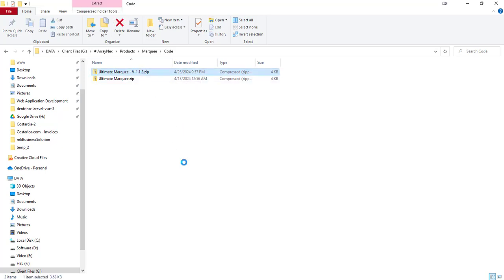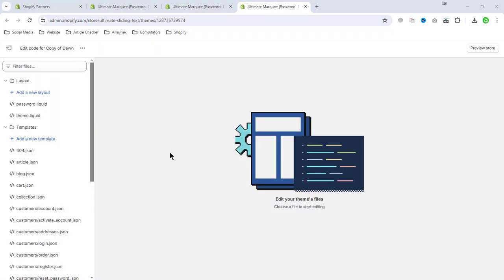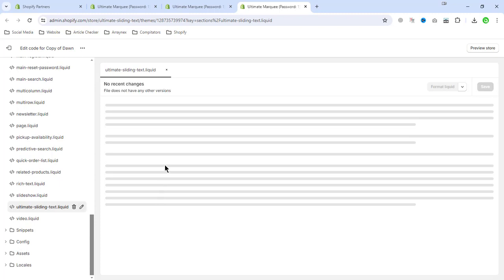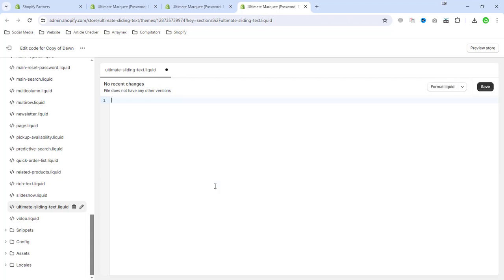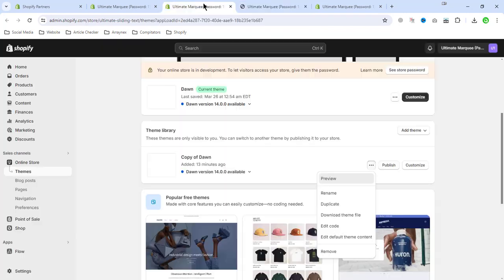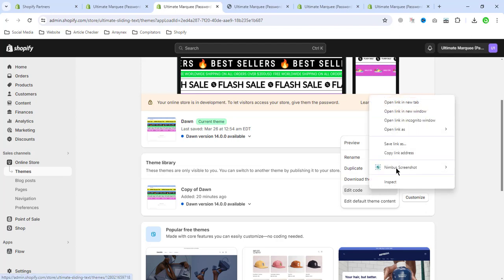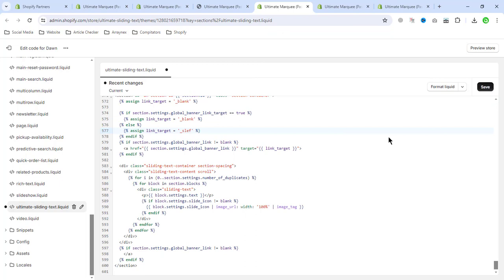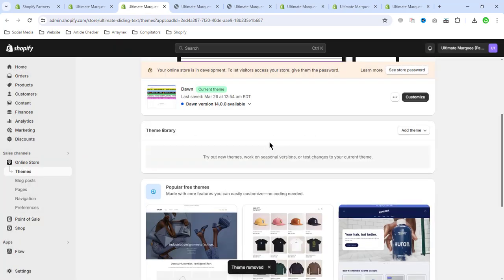How to update Shopify sections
How to update new version Shopify Section Code |
| Learn Shopify in English

In this tutorial we explained how to update Shopify Sections liquid code safely.

🌐 Follow this easy Shopify tutorial and kickstart your journey today!

👍Did you find this tutorial helpful? If so, please consider supporting our channel! Your small gesture can help us create more valuable content. Have questions or need assistance?

Reach Out for Personalized Solutions 🚀 - Your Quick Fix Hub!